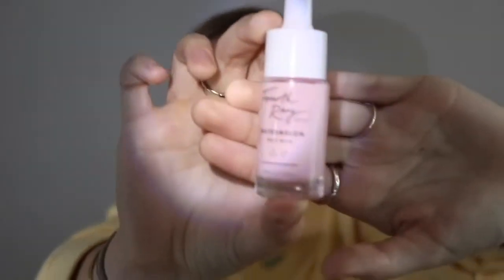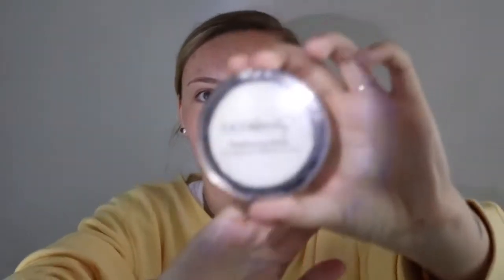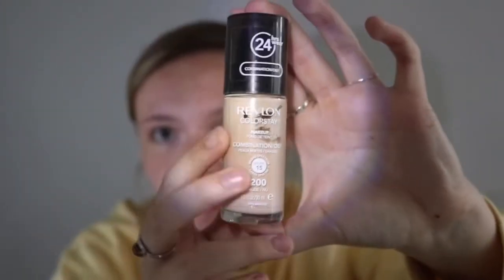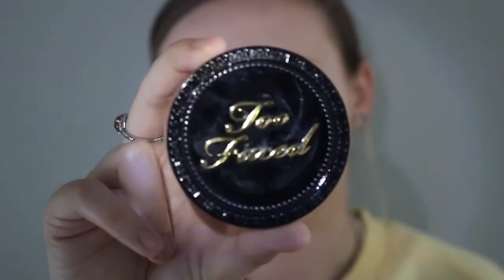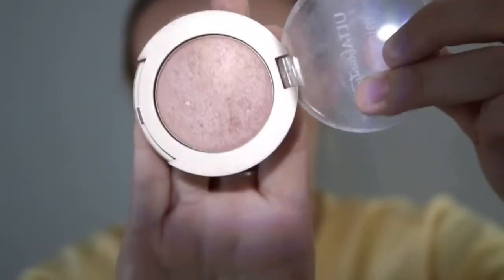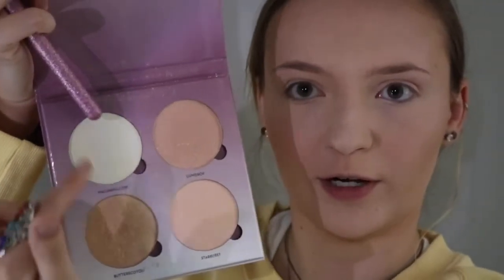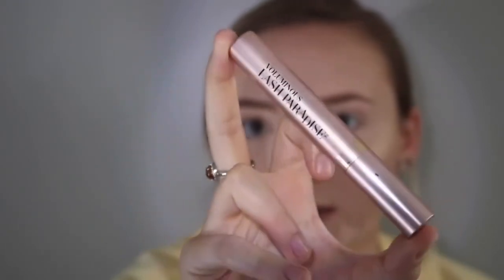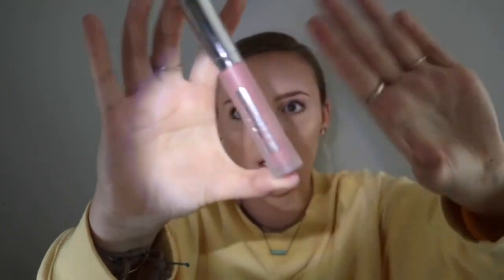everyday makeup for oily skin! *covers acne*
hey guys! someone commented on my last video asking for my makeup routine, so here you go! although I have oily skin & acne (which is why I put those in the title) i’m sure these products would work for most people!! this look is perfect for the summer, back to school, or any regular day!

vsco: @kelseypoisal